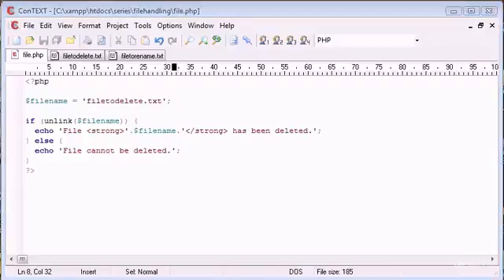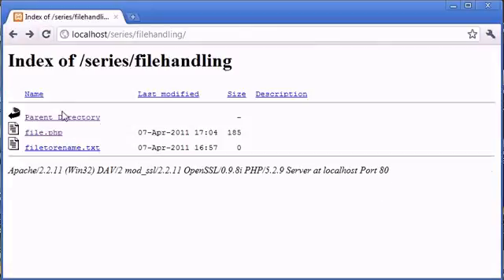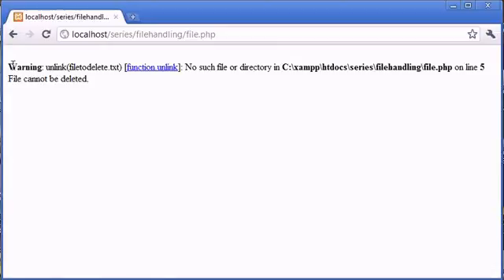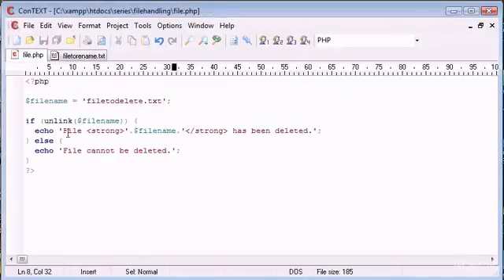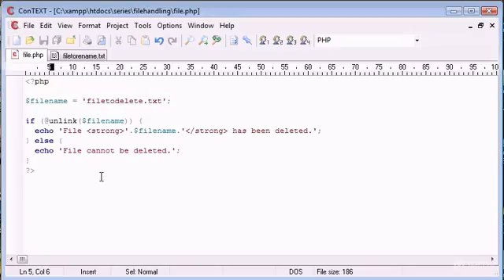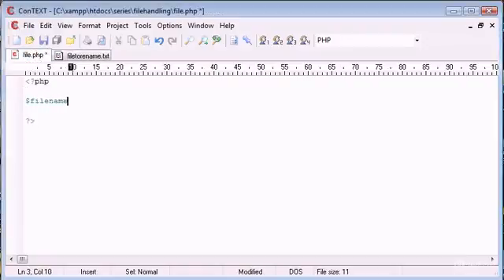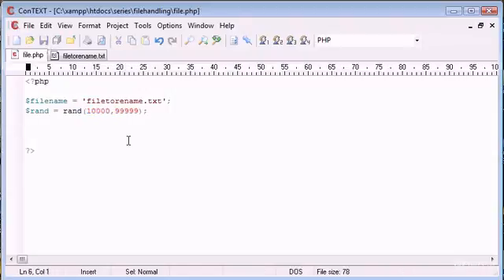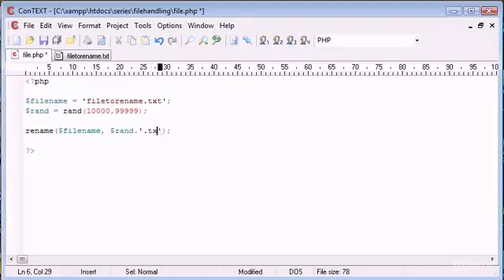086 File Handling Deleting and Renaming Files Part 2